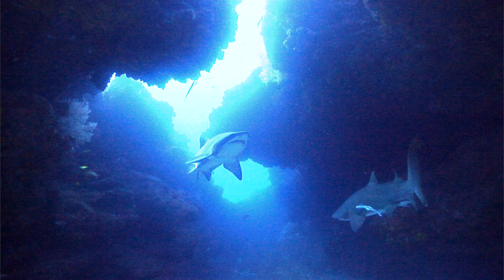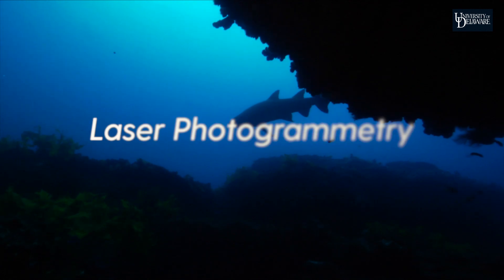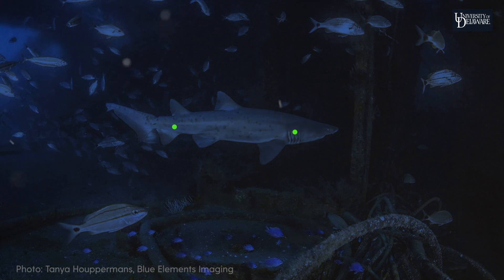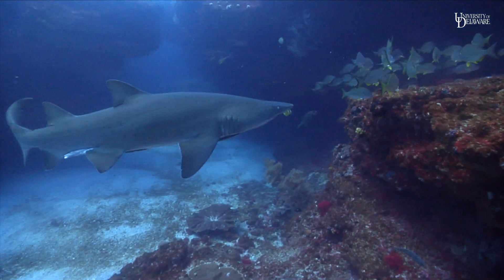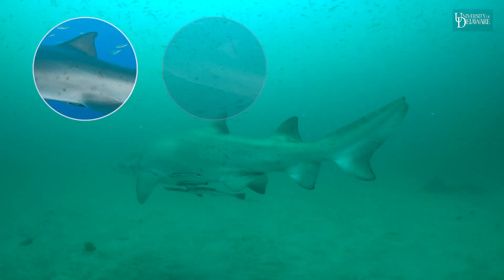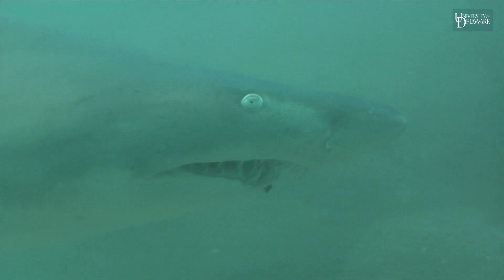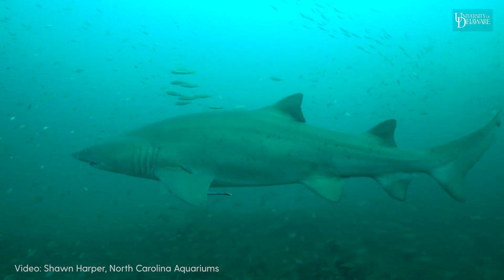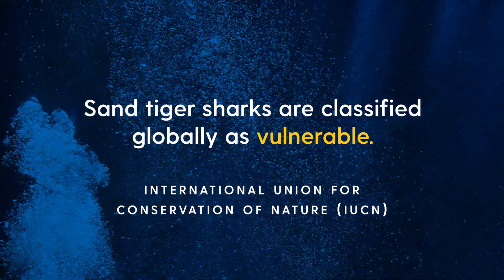Combining lasers and photography to help sand tiger sharks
University of Delaware marine science major Cara Lamberty is working to help understand the population dynamics of sand tiger sharks along the East Coast to advance conservation efforts for this globally vulnerable species.